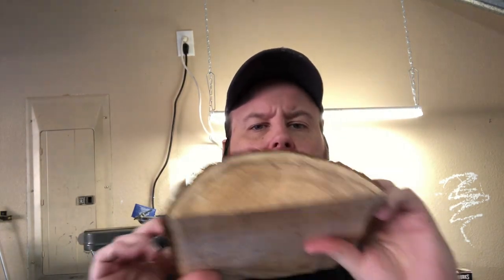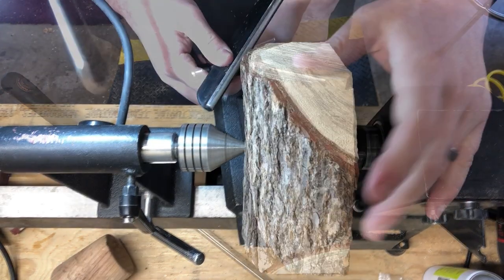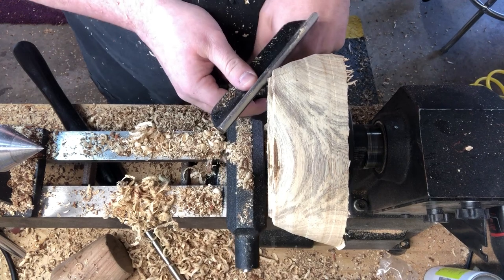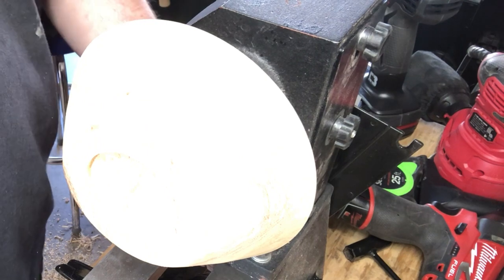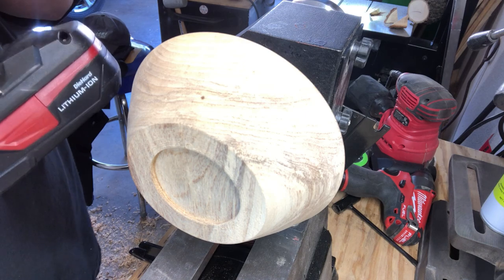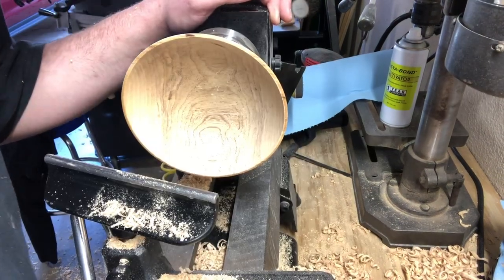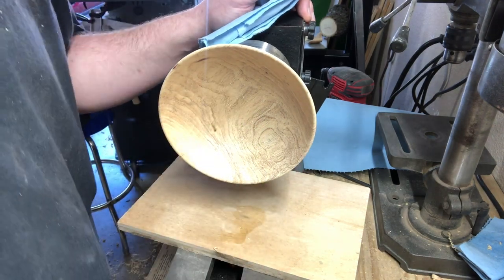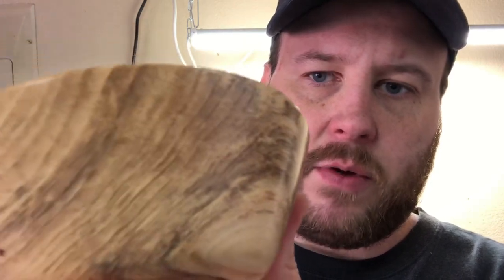Woodturning: Half Log To Bowl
In this video we talk a half log of mystery wood and turn a beautiful bowl out of it.

This video is for entertainment only. Please read and follow instructions for your own equipment.